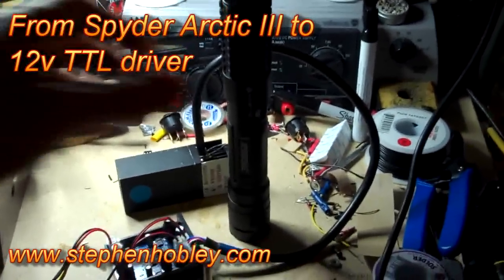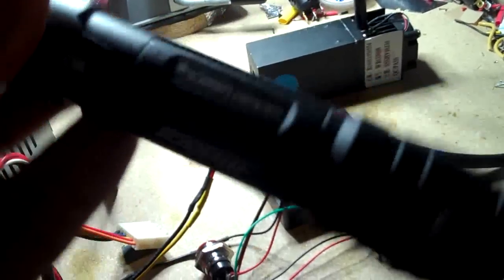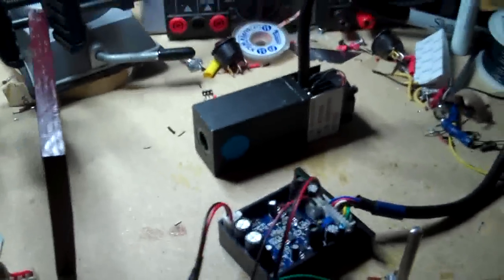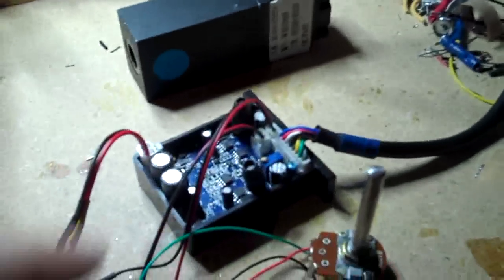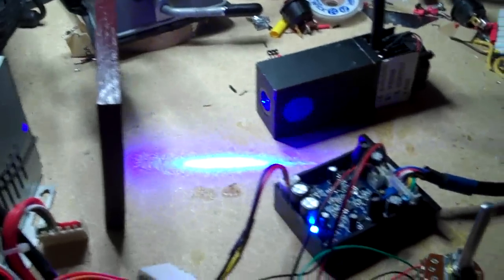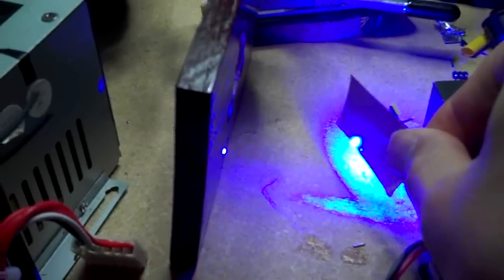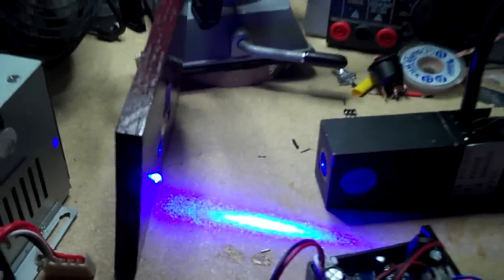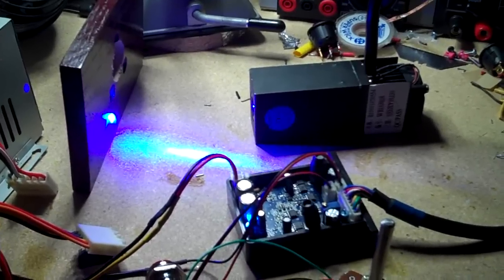445nm Laser - From Spyder Arctic III to 12v TTL driver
On relocating the 445nm blue laser diode from a Spyder Arctic III to a 12v TTL/Analog driver circuit.

Featuring the obligatory "burning stuff" section.

So THAT means I have a shiny new Spyder Arctic III for sale -- there's a total run time of less than 2 minutes on the diode -- just enough to take some basic measurements and shoot a short movie.

Comes complete with safety glasses, charger, instructions, safety lens, 2 batteries and all original packaging. Retail price is $299 + shipping -- yours for $200 + shipping.

(BONUS : Shipping is from the US, so you don't have to wait for weeks and weeks (and weeks) the way I did!)